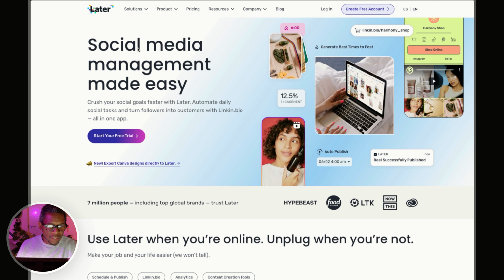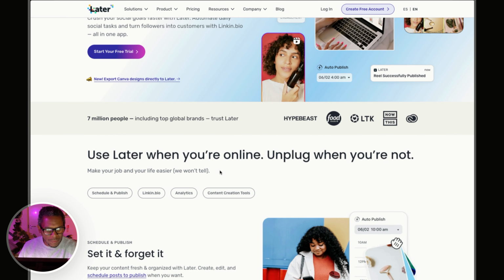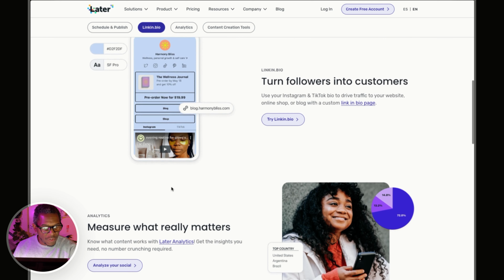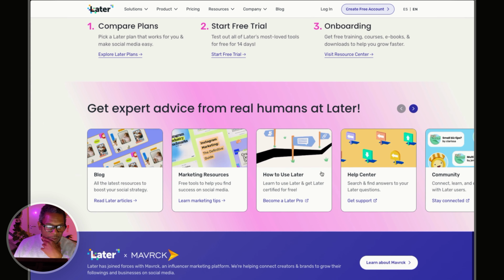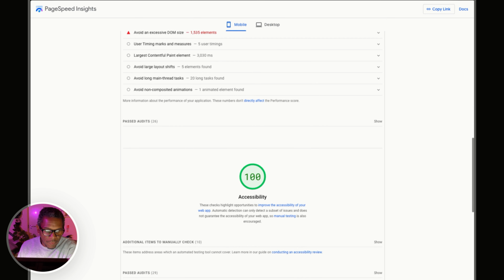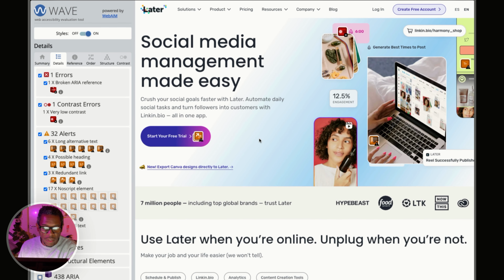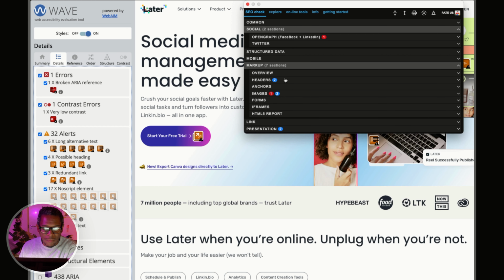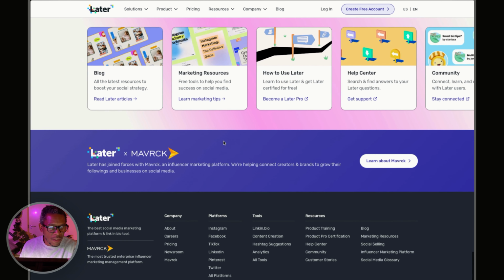Learning from Later.com: Website Design and SEO Review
In this detailed walkthrough, we explore the social media management platform, Later.com. Join us as we dive into the nuances of their web design, user interface, and overall functionality.

🔍 Exploring Later.com: A Review

Timestamp [00:00]: Introduction to Later, a social media management tool with an appealing design. We examine the font choices, layout, and color scheme, particularly the use of blue, which suggests a strong brand identity.

Timestamp [02:10]: Analysis of navigation and user interface. Notable are the numerous links and buttons, which could be slightly overwhelming but are part of a strategy to encourage account creation.

Timestamp [03:30]: A focus on the website's messaging - "Social media management made easy" and the feature "LinkedIn Bio". This clear messaging helps users quickly grasp the site's purpose.
Timestamp [04:45]: Discussion of website alignment and aesthetic elements. The consistent use of blues and purples enhances the visual experience.

Timestamp [05:50]: Examination of trust signals, including endorsements from prominent brands like Adobe and Food Network.

Timestamp [06:30]: Insights into the site’s functionality, emphasizing ease of unplugging from social media and focusing on life outside the online world.

Timestamp [07:40]: An overview of key features like scheduling, analytics, and content creation tools, highlighted with engaging graphics and concise descriptions.

Timestamp [08:55]: Analysis of the site's performance using tools like GT Metrics and Page Speed Insights. The website scores well in terms of speed and layout stability.

Timestamp [10:10]: Review of the website’s carbon footprint and suggestions for improvements in sustainability.

Timestamp [11:30]: Exploration of the mobile version of the site, noting its user-friendly design and accessibility.

Timestamp [12:45]: Accessibility analysis using the WAVE tool, identifying areas for improvement in contrast and ARIA references.

💡 Key Takeaways:

Later.com excels in presenting a clean, user-friendly interface with strong brand identity.
The site effectively communicates its purpose and features, with a focus on simplifying social media management.

Performance analysis reveals a fast, stable website with areas for improvement in sustainability and accessibility.

👋 Final Thoughts:

Later.com demonstrates a thoughtful balance of aesthetics and functionality, making it a compelling choice for social media management. While there are areas for improvement, the overall design and user experience are commendable.
What do you think about Later.com? Does it meet your expectations for a social media management tool?